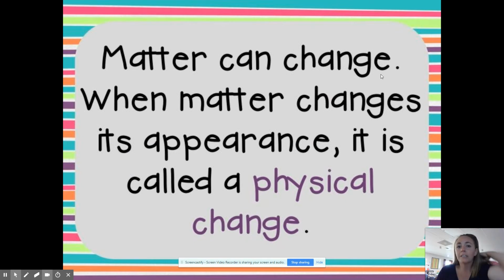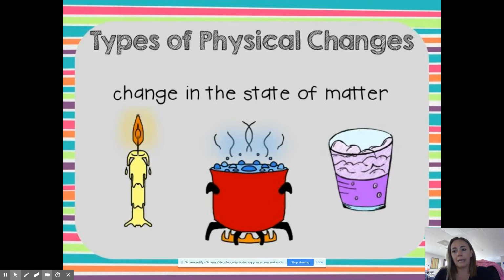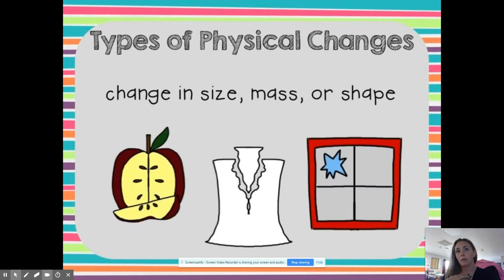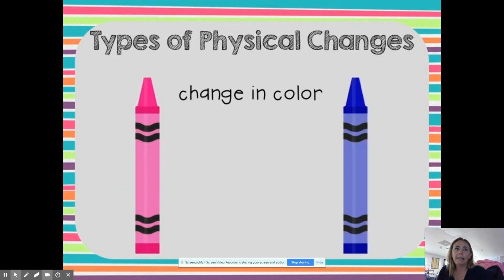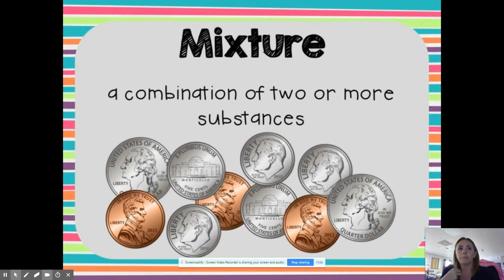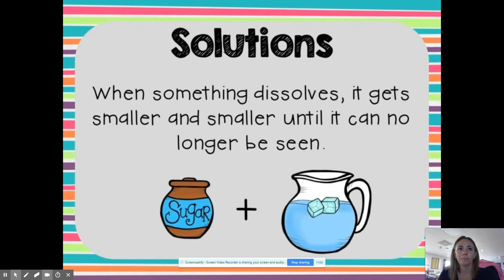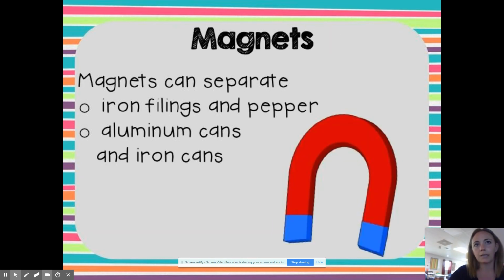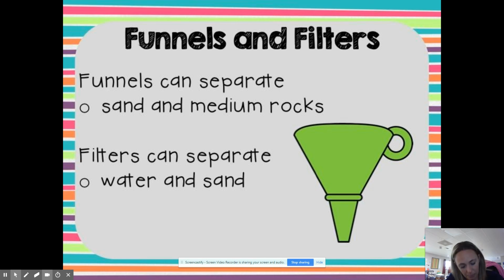Mixtures and Solutions PowerPoint Notes 9 10 18